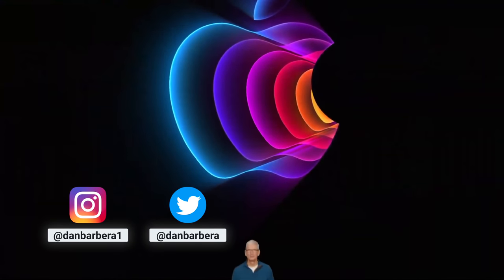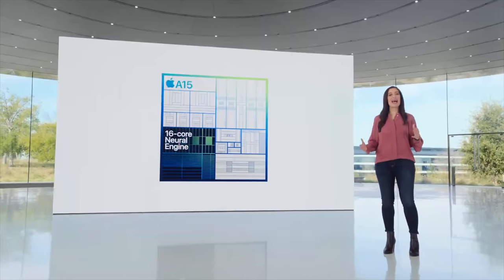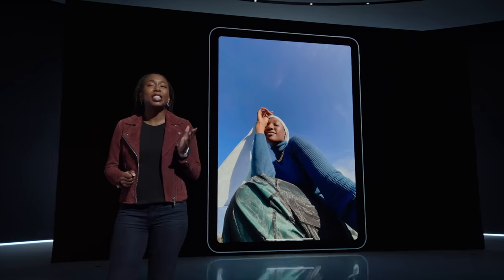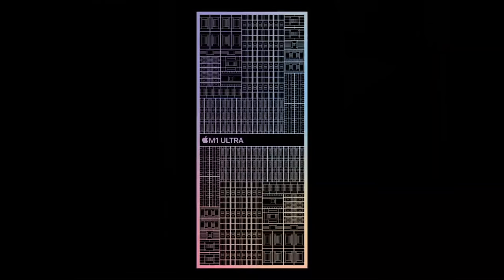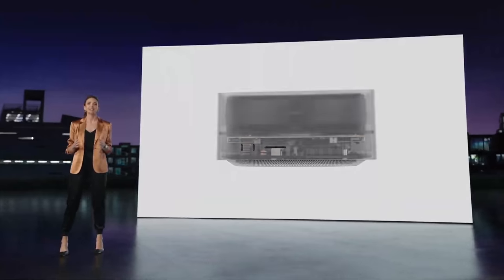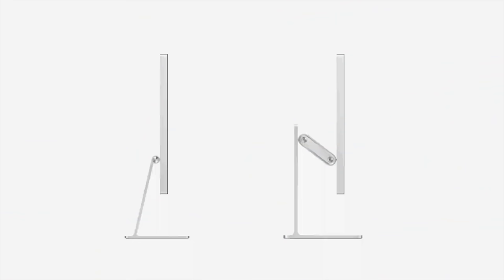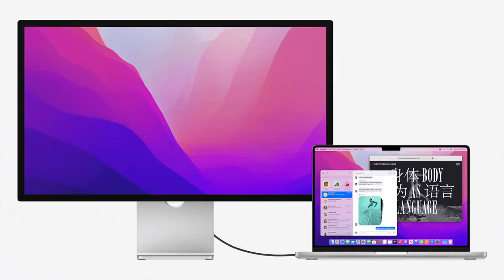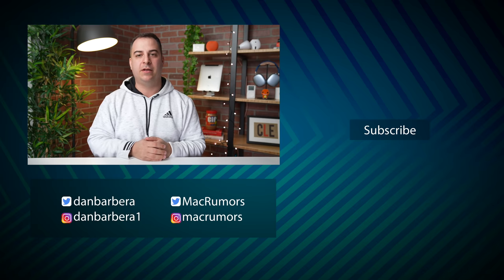Apple's Mac Studio Event: Everything Announced in 7 Minutes!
Today's "Peek Performance" event was more exciting than we initially thought it would be, with Apple debuting a new Mac Studio machine and Studio Display alongside a 5G version of the iPhone SE with A15 chip and an M1 iPad Air with 5G chip.